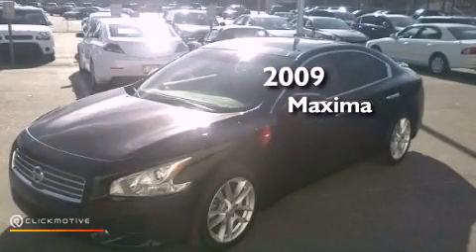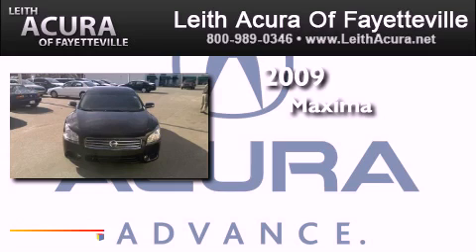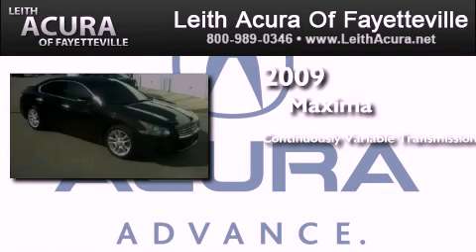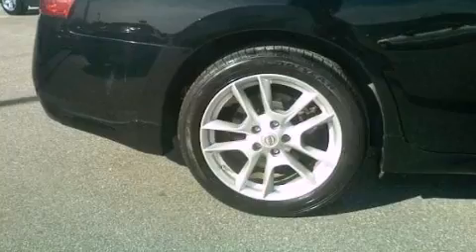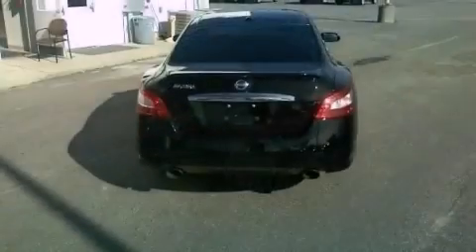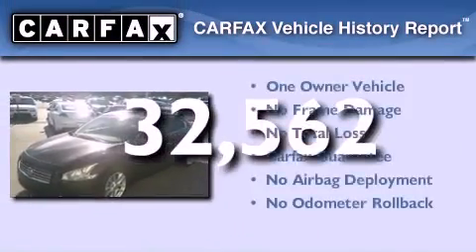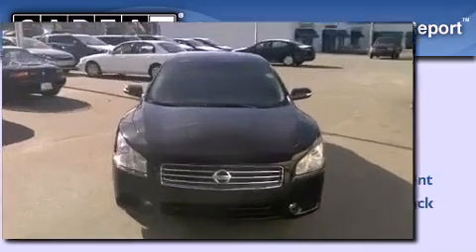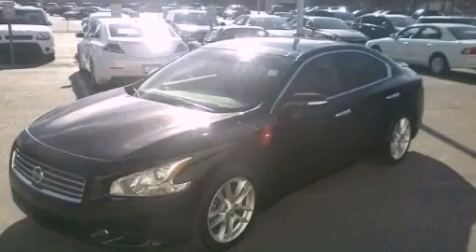2009 Nissan Maxima Fayetteville North Carolina 28314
Year : 2009
 Make : Nissan
 Model : Maxima
 Engine : Gas V6 3.5L/
 Trans . : Variable
 Exterior : Super Black
 Miles : 32,562
 Interior : Black